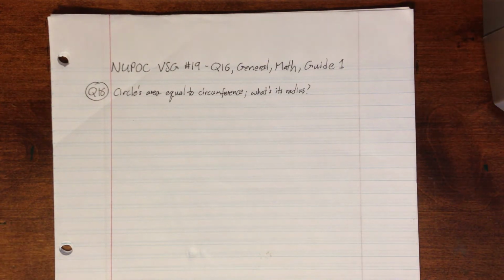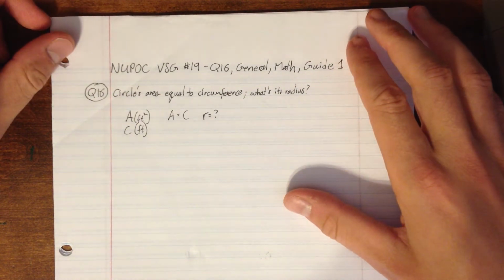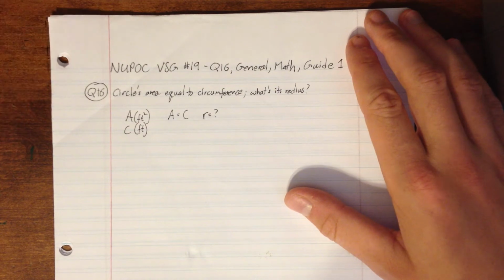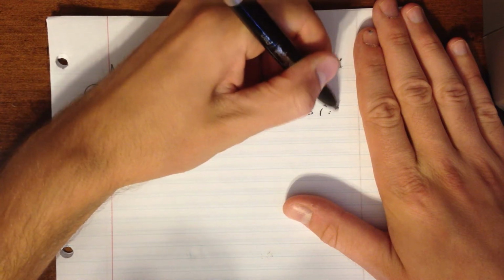NUPOC VSG #19 - A Special Case of Circles...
Find the only non-zero radius that yields a circle having the same number of square units of area as it has units of circumference!